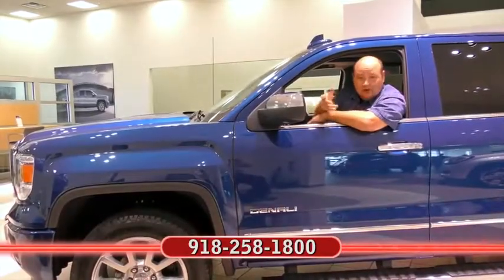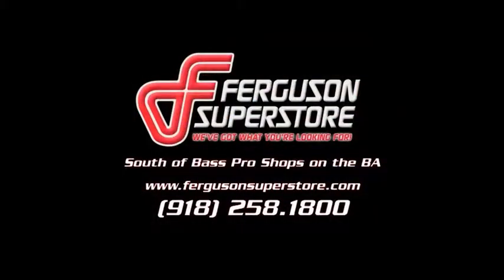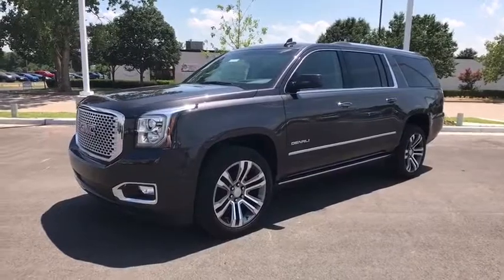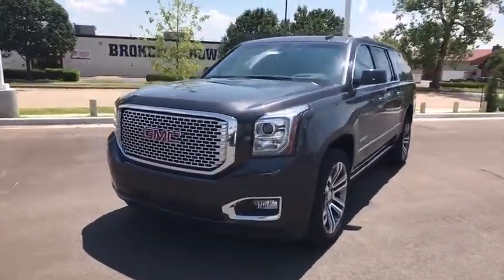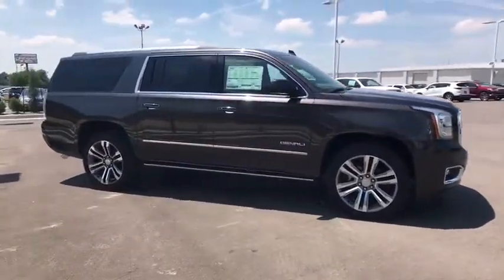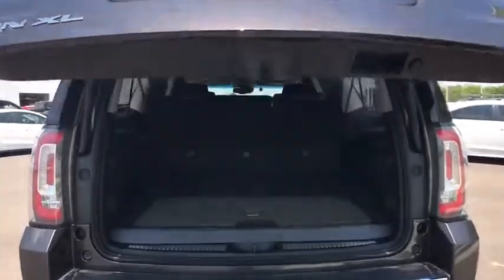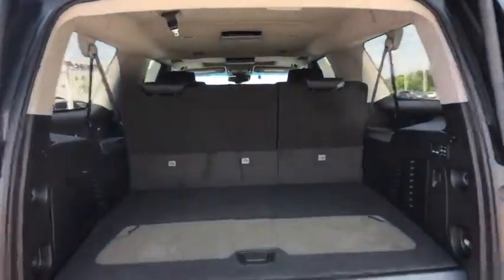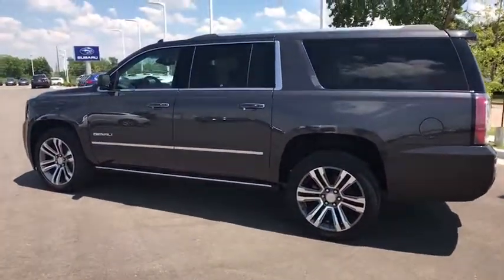2017 GMC Yukon XL Tulsa, Broken Arrow, Owasso, Bixby, Green Country, OK G71263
2017 GMC Yukon XL
2017 GMC Yukon XL Denali - Stock#: G71263 - VIN#: 1GKS2HKJ0HR340557

Ferguson Superstore
1601 N Elm Place

Price includes: $1,500 - National Buick and GMC Bonus Cash. Exp. 09/05/2017 New Price!2017 GMC Yukon XL DenaliFactory MSRP: $81,025 $5,114 off MSRP! Priced below KBB Fair Purchase Price!